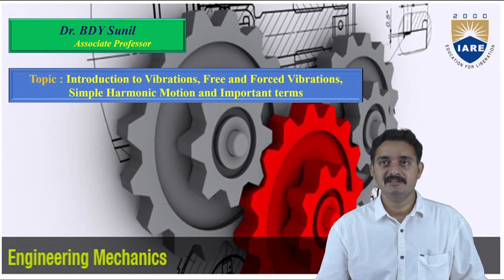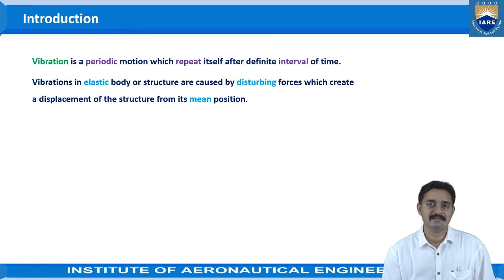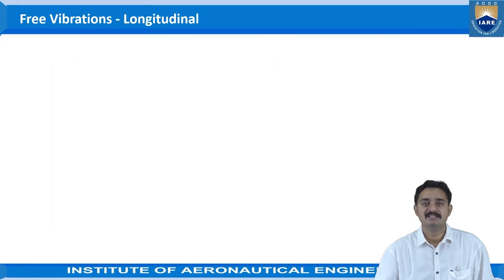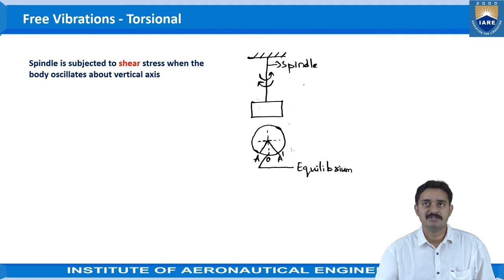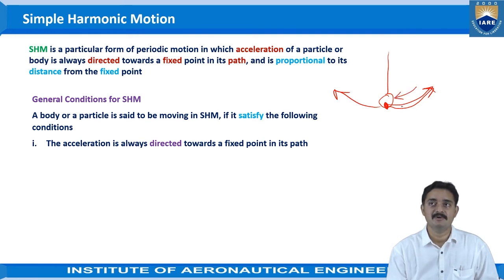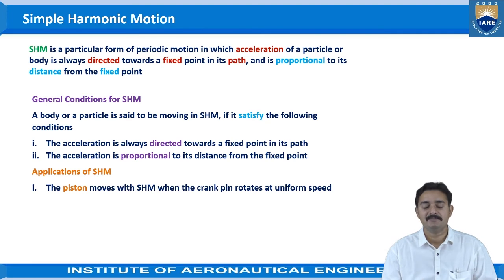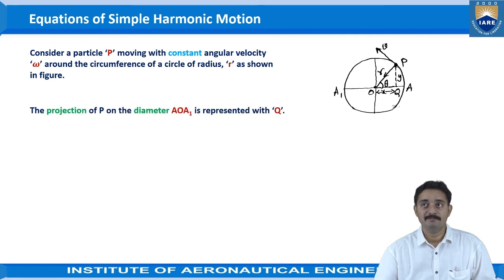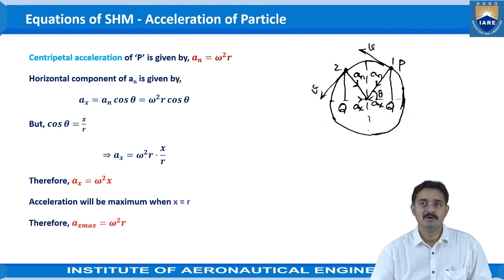Introduction to Vibrations, Free and Forced Vibrations, Simple Harmonic Motion by Dr. BDY Sunil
Introduction to Vibrations, Free and Forced Vibrations, Simple Harmonic Motion by Dr. BDY Sunil  | Department of Mechanical Engineering| IARE

Telangana, India.